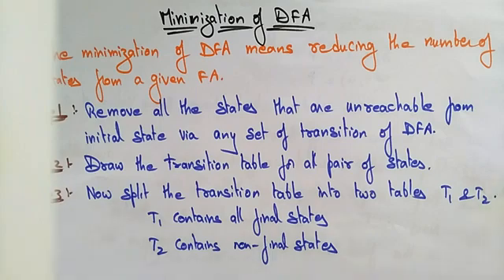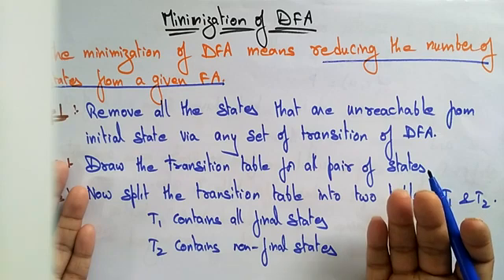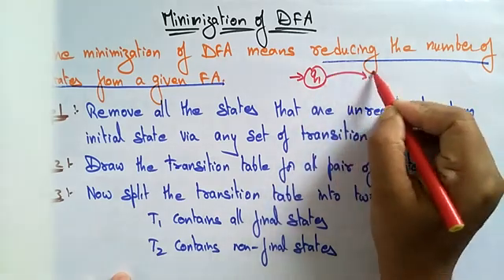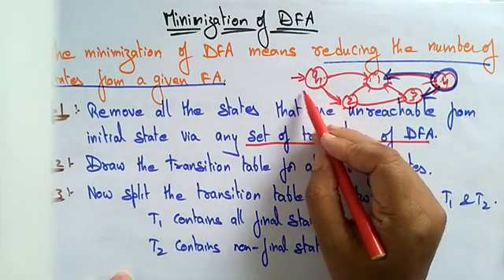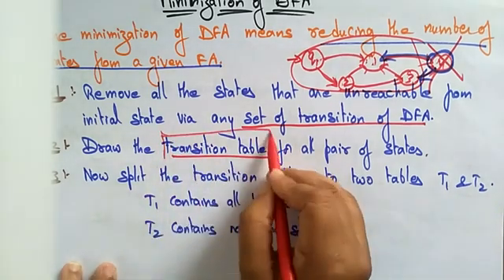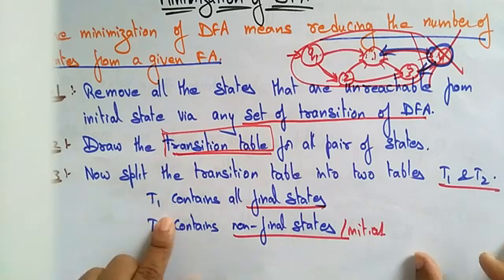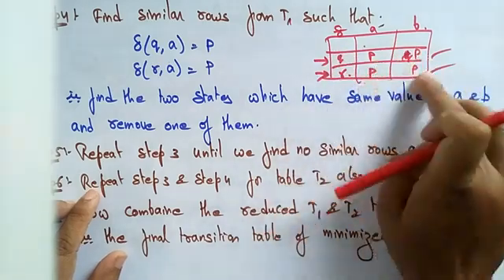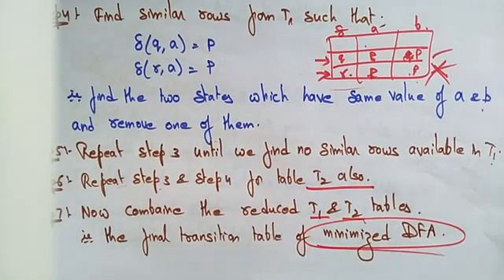TOC---Minimization Of DFA